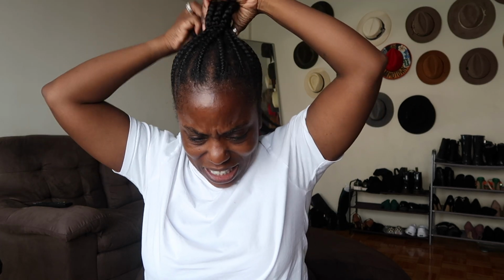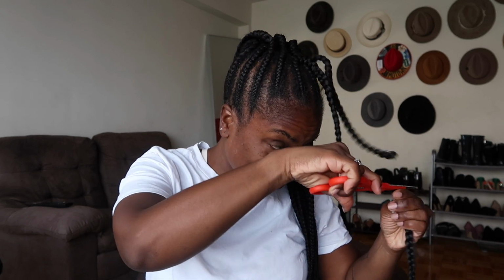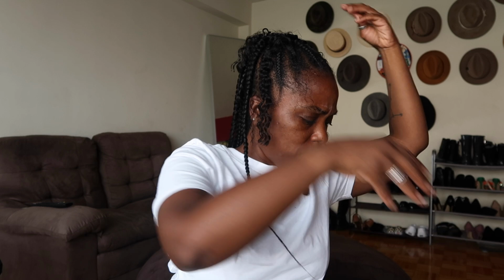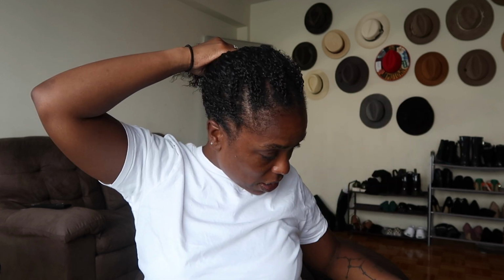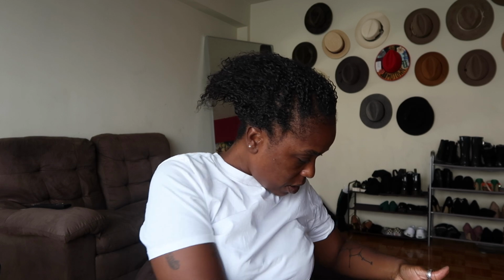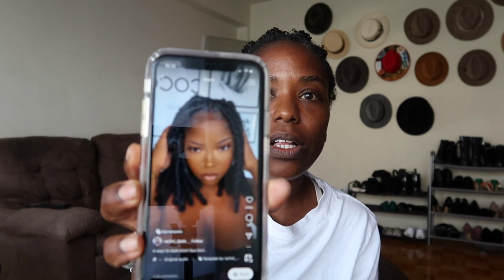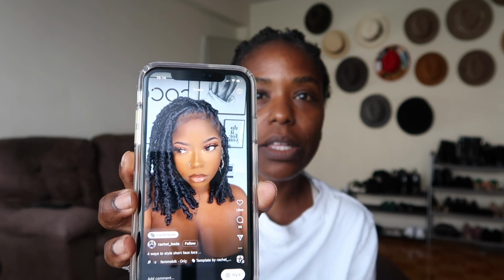Q&A | BEST TRAVEL TIPS | UNRULY PASSENGERS | AM I GETTING MARRIED? | MANDA DANDA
FILMING EQUIPMENT ~

Vlog camera

Filming Software- IMovie

                                      FAQ~

Age- 44
City- Bronx, NY
Occupation- Flight Attendant